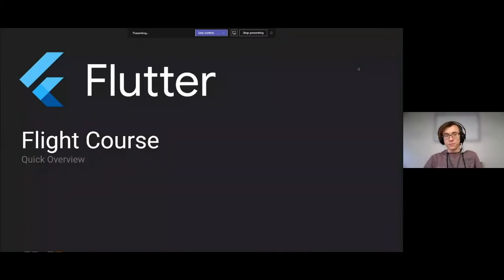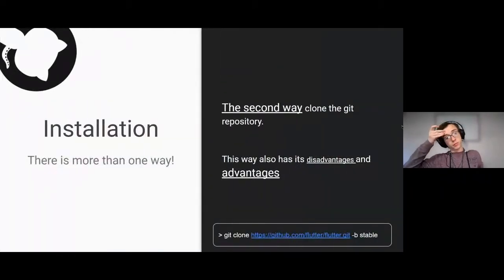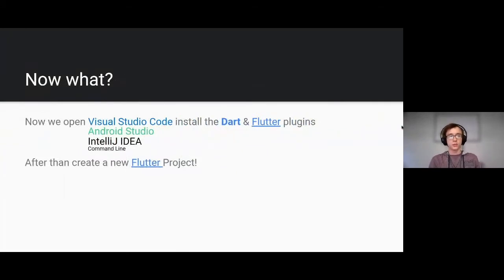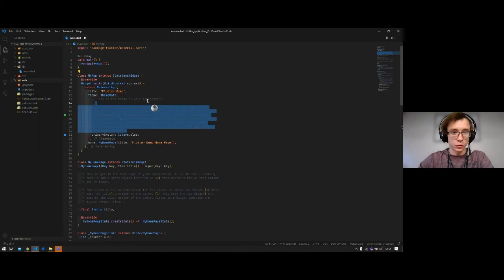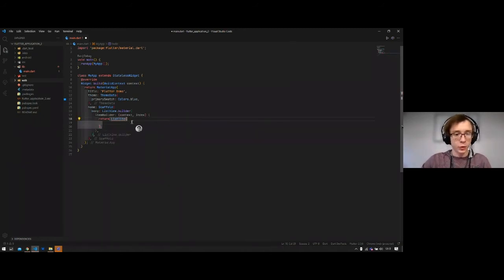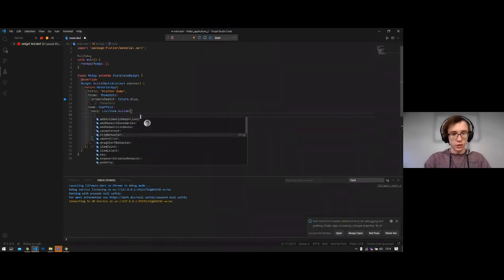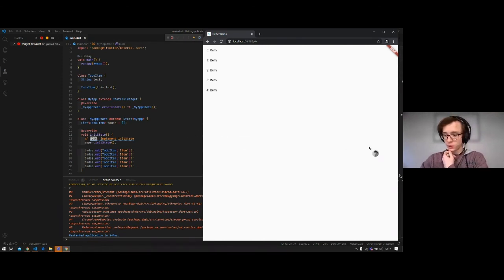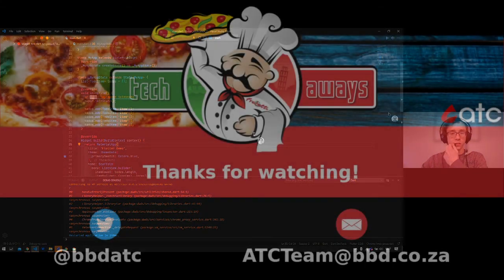Flutter flight course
To start off a short flight over the UI framework afterwards we will prepare you for take-off in VS Code and finally get a simple project in the air.